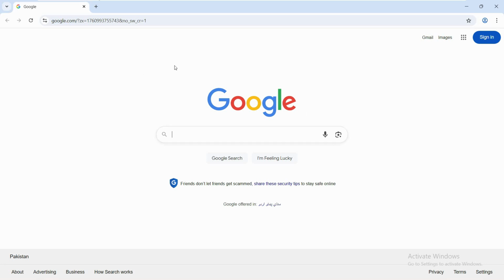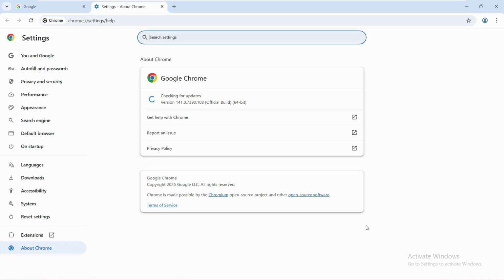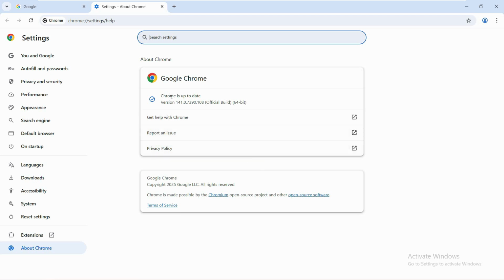How To Make Google Your Homepage In Chrome And Update Chrome To Latest Version [Step By Step]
Learn how to make Google your homepage in Chrome and update Chrome to the latest version in one complete guide. This tutorial ensures your browser opens Google every time and stays secure with the newest updates.

✅ What you’ll learn:

How to set Google as homepage in Chrome

How to check Chrome version and updates

Fix update failed error in Chrome

Chrome not updating automatically

Improve browser performance with latest updates

This tutorial is compatible with Windows 10, Windows 11, and macOS, helping you customize and keep Chrome optimized for the best browsing experience.